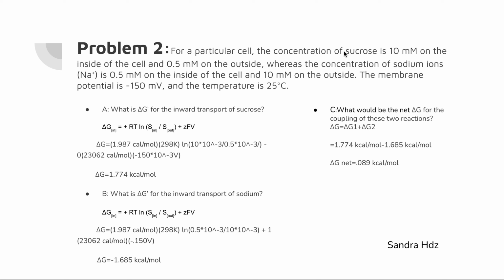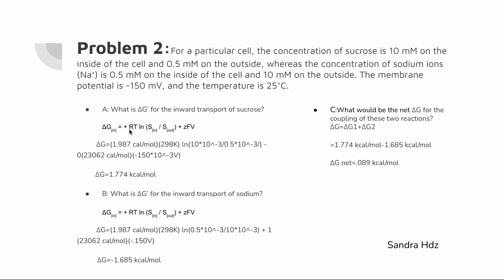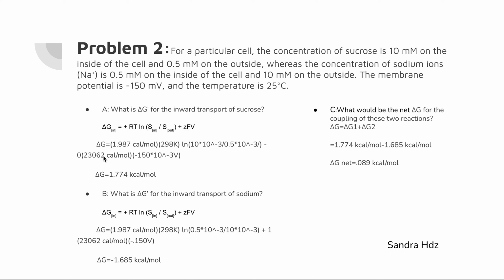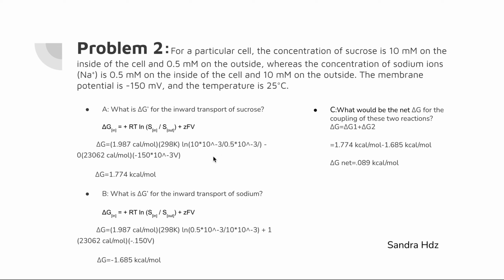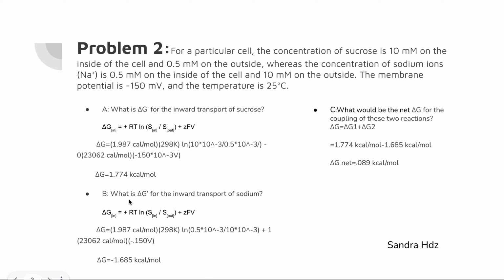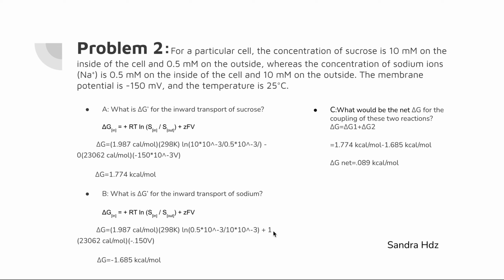Group 6 Membrane Transport Q2